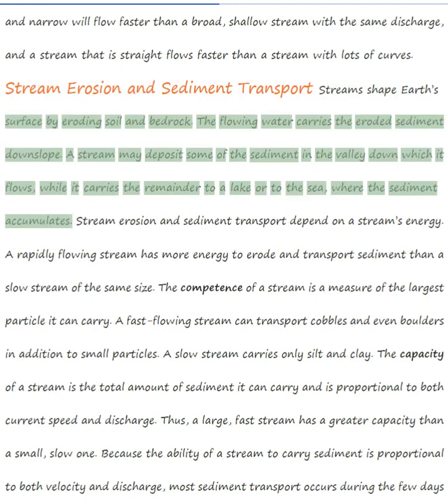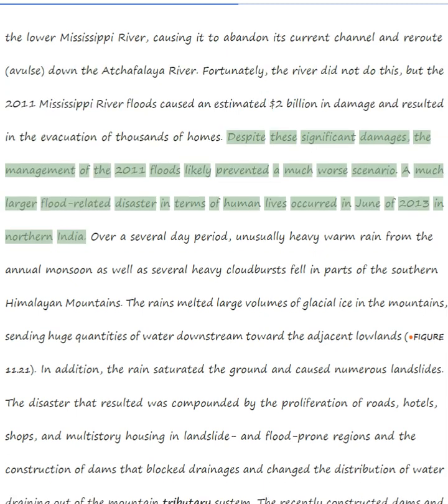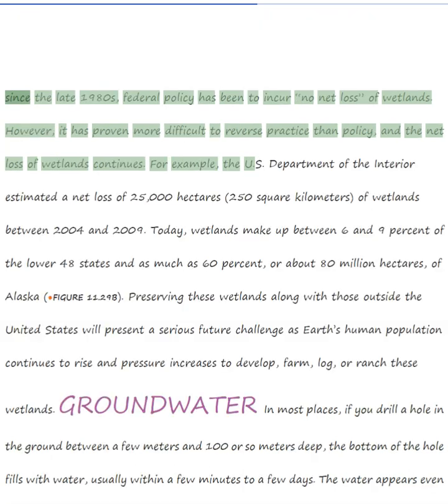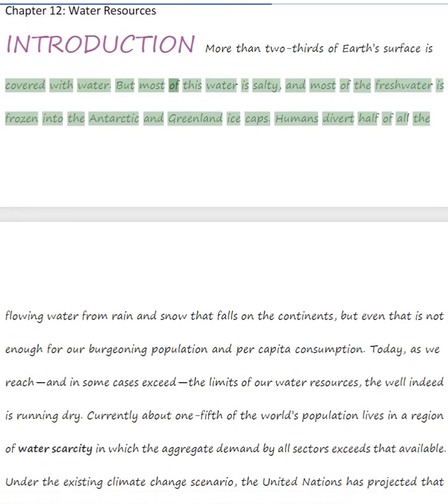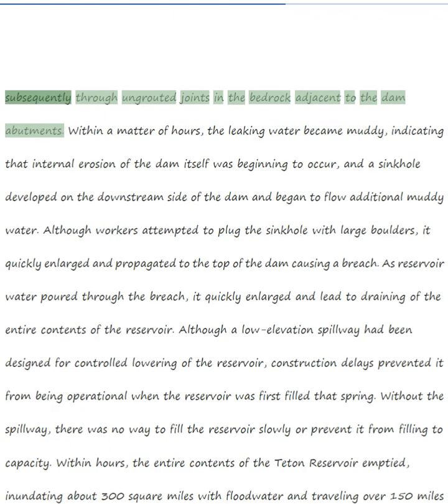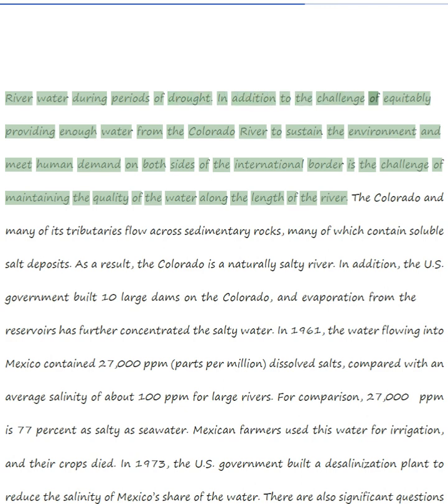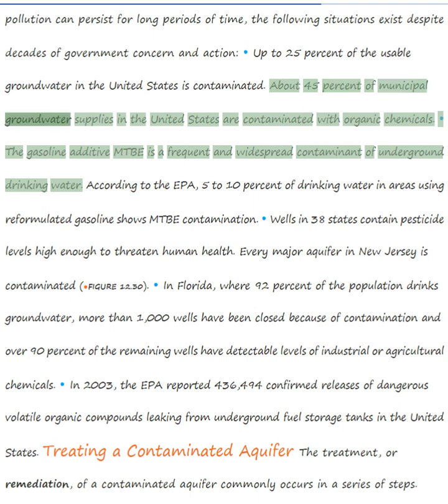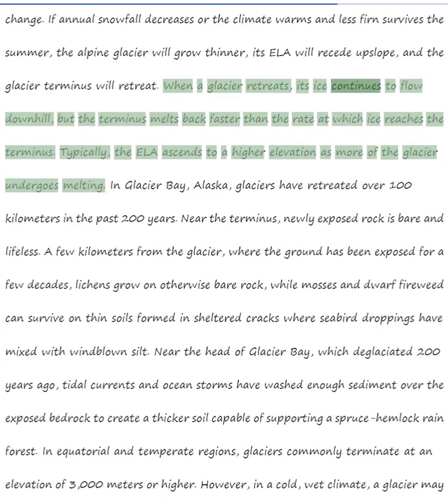地球科学6 录制 2022 09 29 13 32 16 932